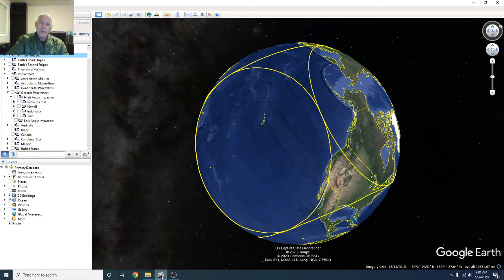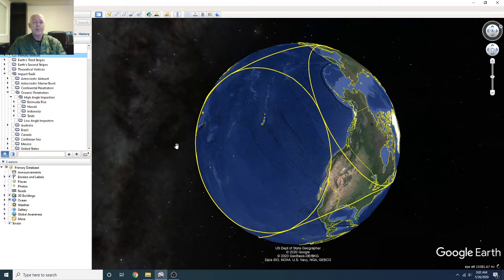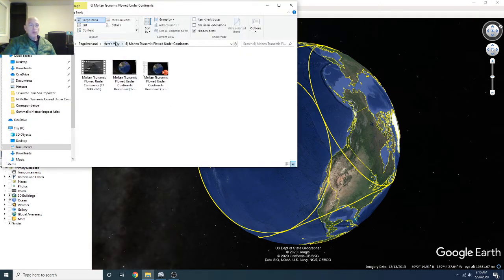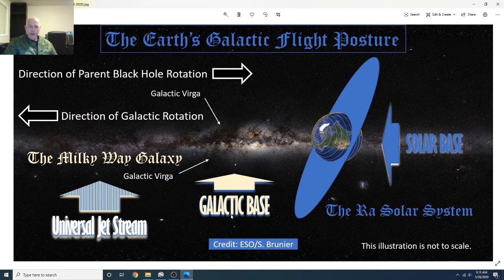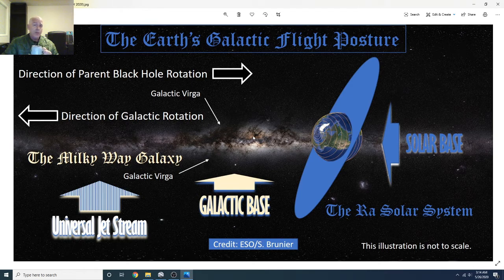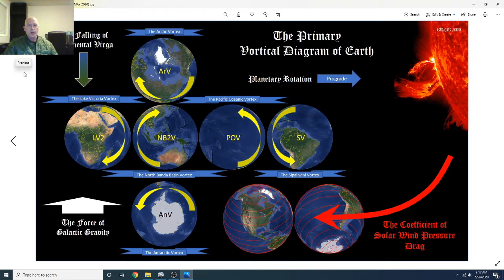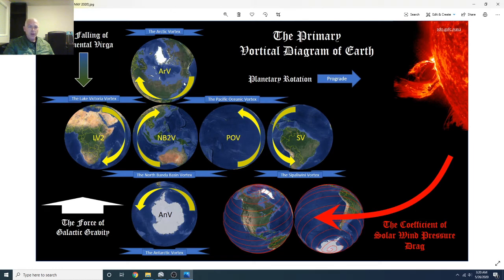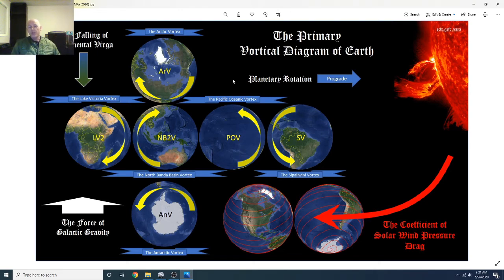Earth Boils Like a Pot of Water, Here's Why... (28 MAY 2020)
We currently have scientists researching theories of internal planetary operation (i.e., mantle convection). If we read the surface of the Earth like a story book, it will tell us what we seek to learn. Physics is repetitive. The Earth can most closely be compared to a boiling pot of water, though it does possess a couple other functions. I explain how these functions work, how the equatorial vortices are anti-cyclonic and the polar vortices are cyclonic. The equatorial vortices suck matter in toward the core of the Earth while the polar vortices suck matter out away from the core of the Earth. This mantle convection process, combined with centrifugal force and gravity, is what gives us Antarctica and Australia (i.e., Antarctaustralia) on the south pole and Pangaea on the north pole. JRG